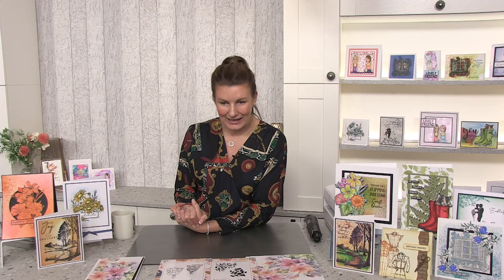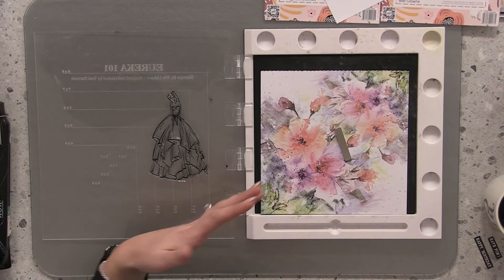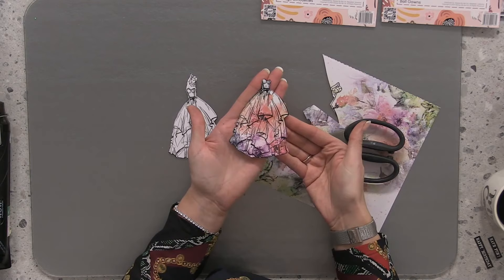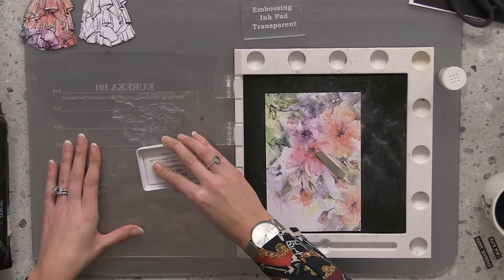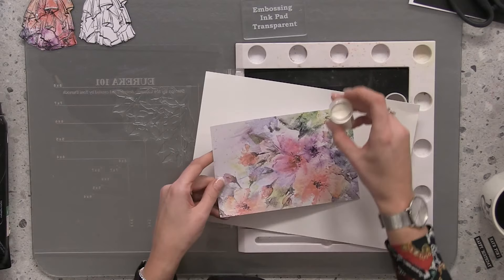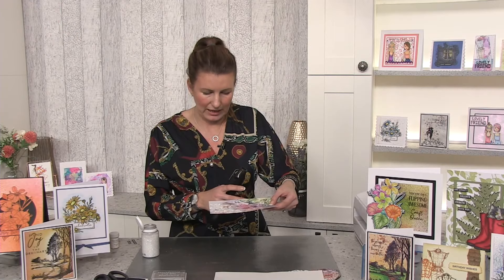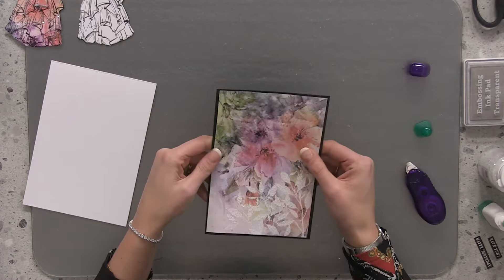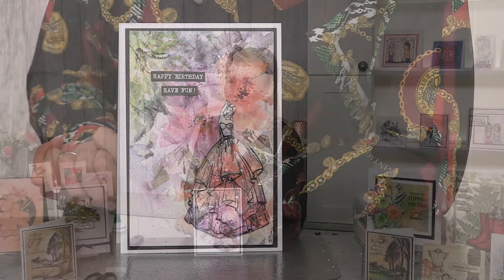Patterened papers and stamping, combining them both creatively!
Catch up on the SBM Studio Broadcast LIVE at 3 p.m. Wednesday 18th November